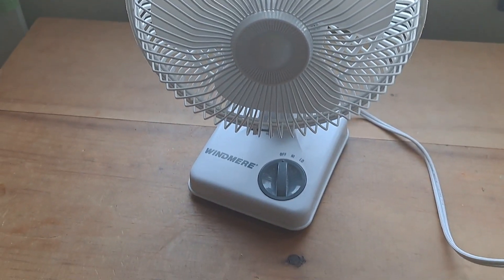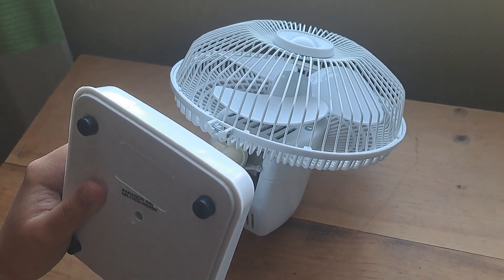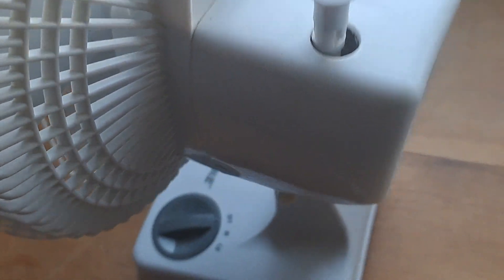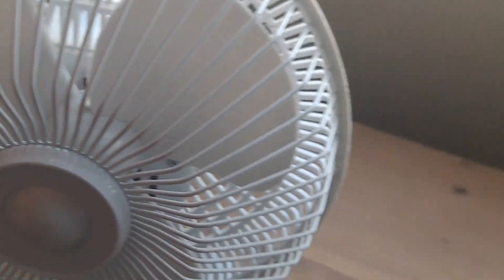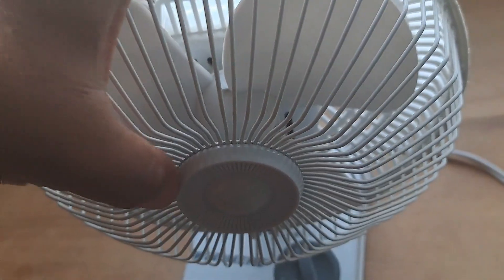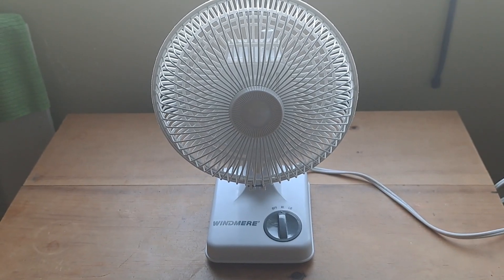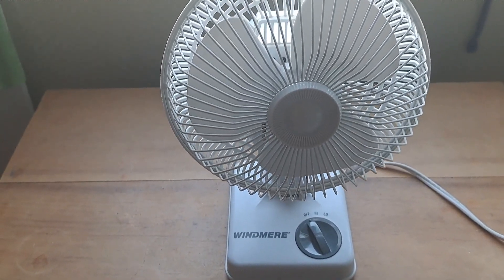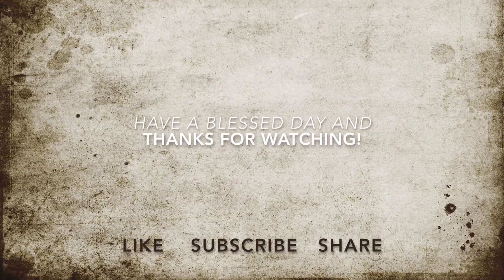WINDMERE DF 7 Desk Fan Review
Join us for this review of this small Windmere Desk Fan made some time in the 90's. It is a Desk fan with 120V, 60Hz and  0.35A

I hope you enjoy this video and Have a Blessed Day!